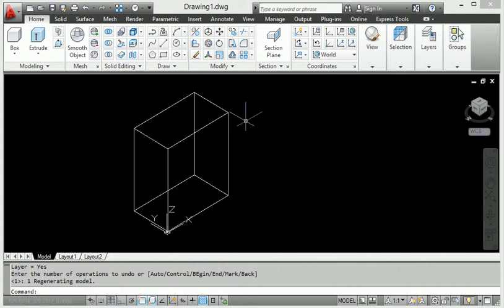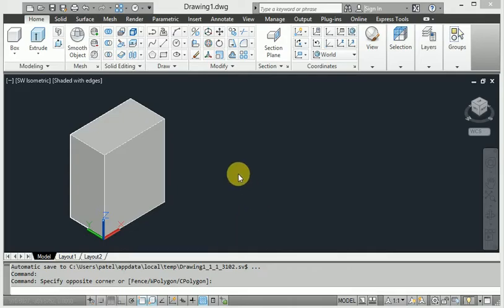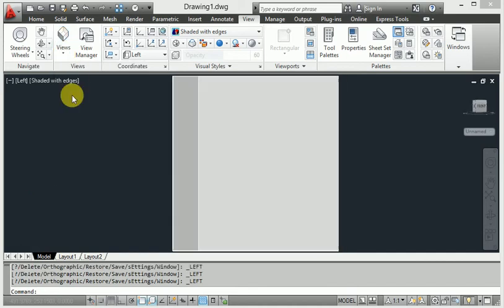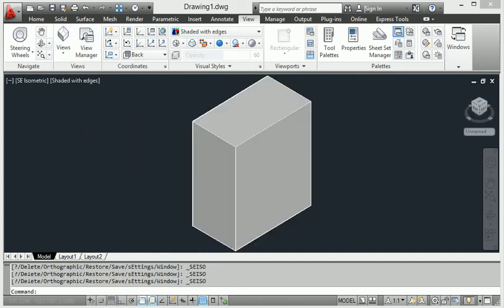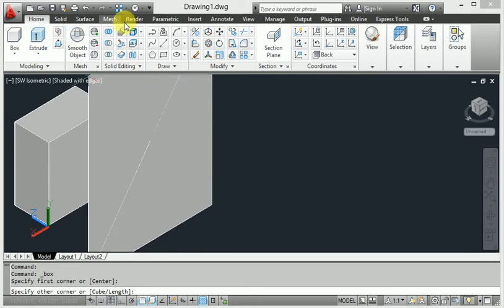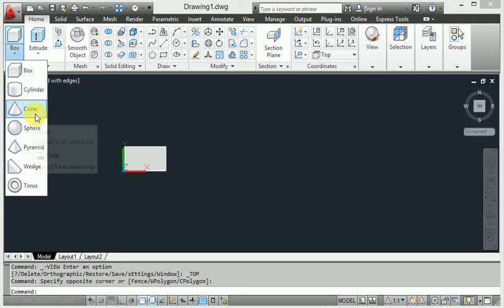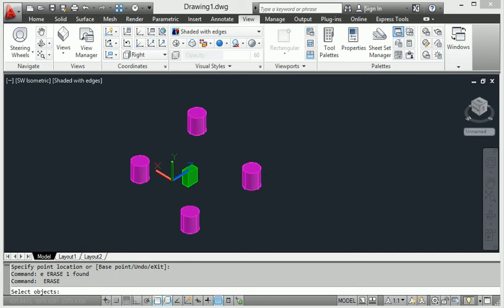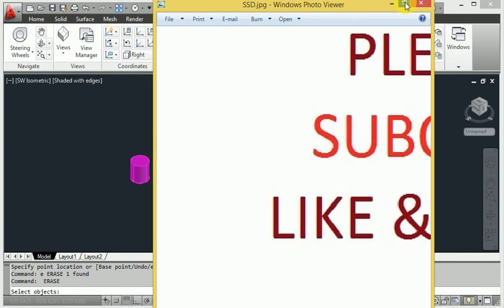3D model AutoCAD view orientation#Best design of 3d view orientation to front top bottom view 3D#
This is make for learning purpose 3D model AutoCAD view orientation#Best design of 3d view orientation to front top bottom view 3D